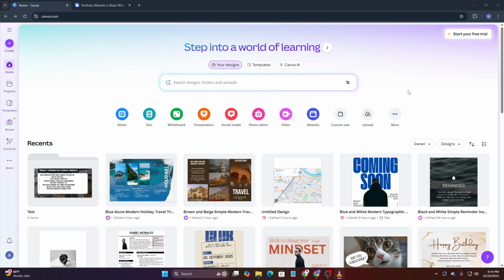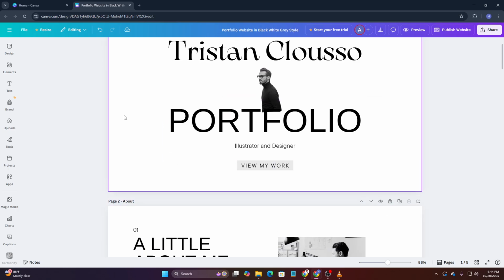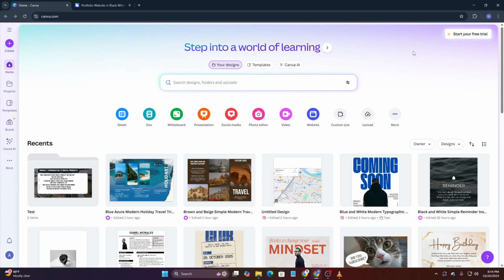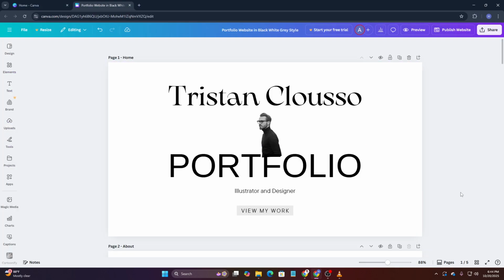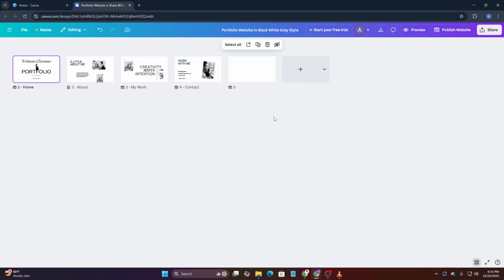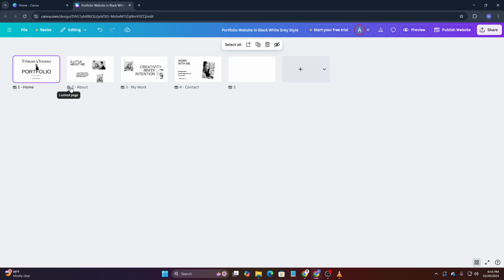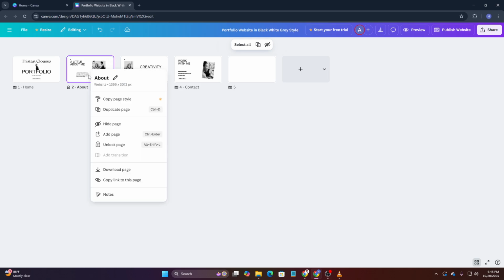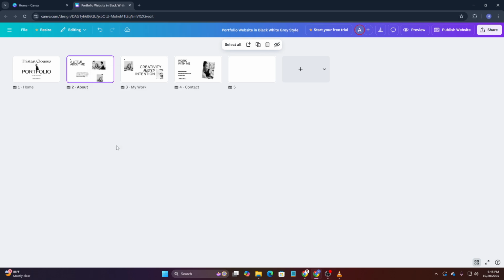How to Unlock a Page in Canva - 2026 (NEW METHOD)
How to Unlock a Page in Canva
In this video, How to Unlock a Page in Canva, you’ll learn the quick and easy steps to unlock locked pages in Canva so you can edit your design freely. This tutorial covers how to unlock elements, pages, and layers in Canva for both desktop and mobile users. Perfect for beginners who want to fix locked Canva pages and continue designing without issues.